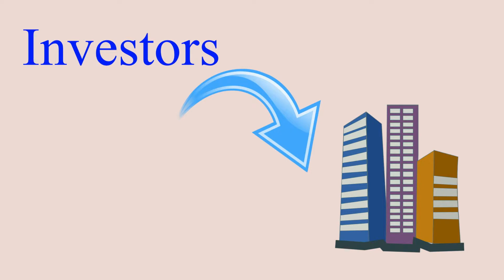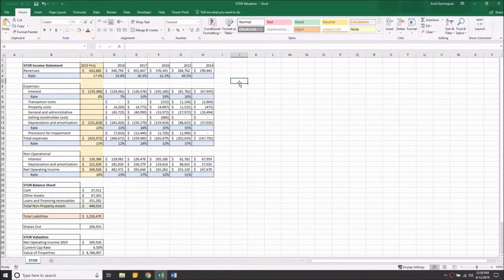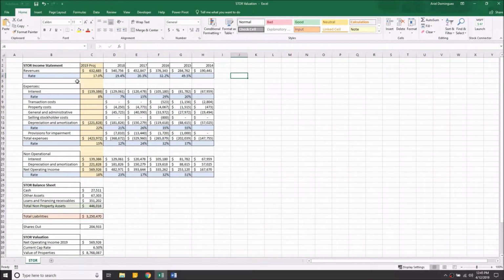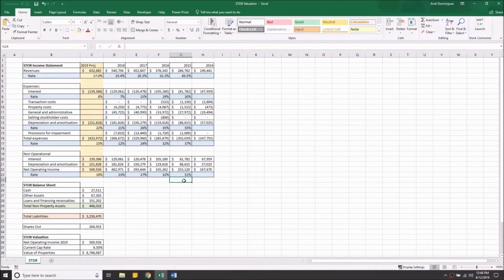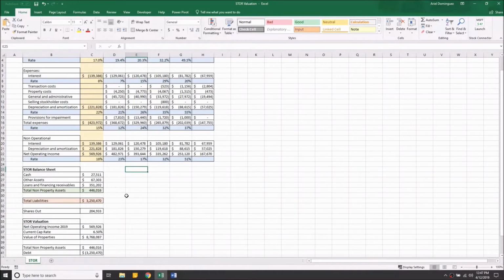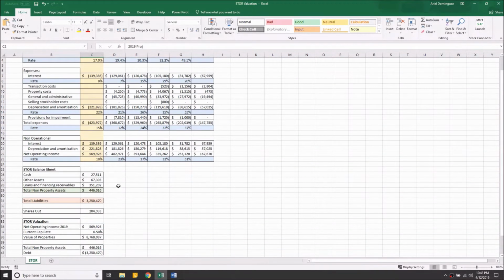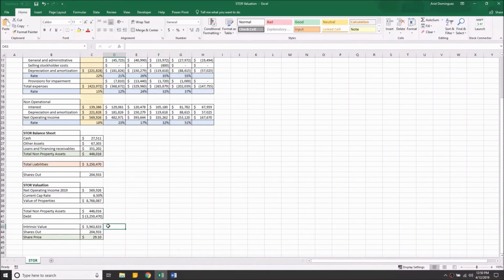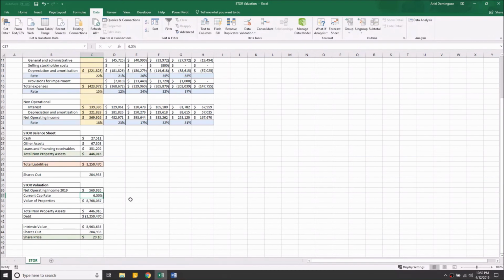Introduction to REIT Investing | Simple REIT Valuation technique | (Real Estate Investment Trust)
In this video we go over what a Real Estate Investment Trust is and how to value one. Investing in real estate generally requires a lot of capital but through REITs, and investor can invest in real estate without having large sums of money.

Terms and concepts that are explained in the video:
- What REIT are and how they work
- How to invest in real estate with little cash
- Valuation of REITs
- One of the best ways to investing in real estate as a beginner
- Income Statement, Balance Sheet
- Cap Rate in Real Estate .

And will help out the channel!